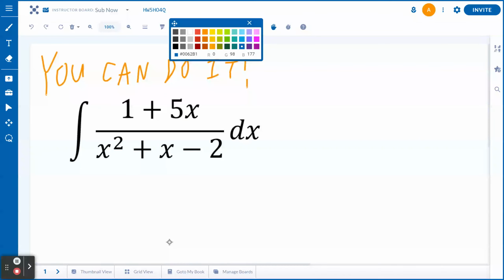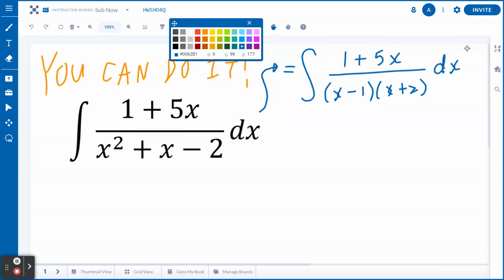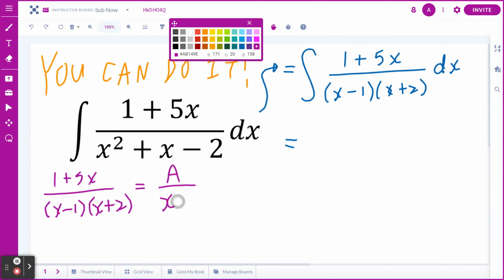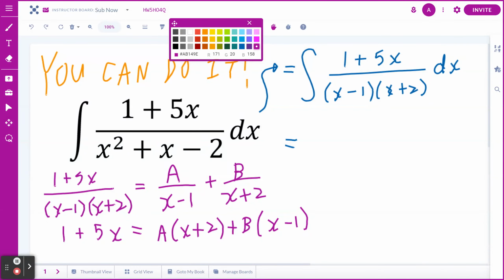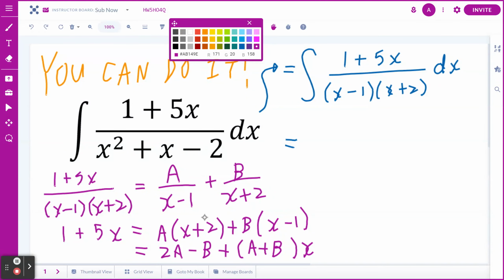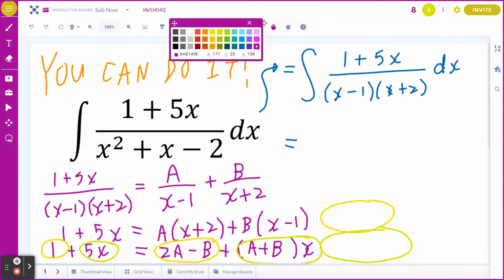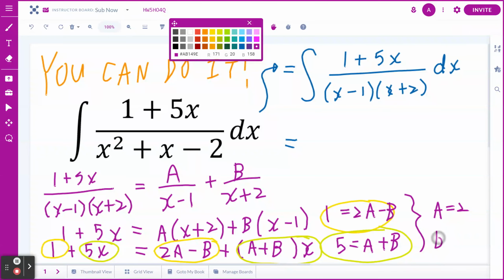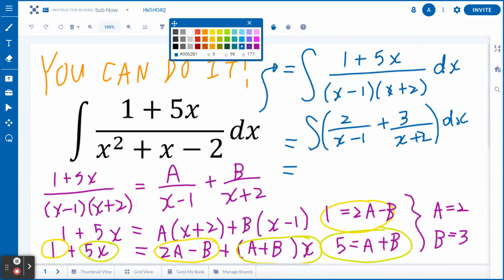Partial Fractions - Integration of (1+5x)/(x²+x-2) with respect to x.